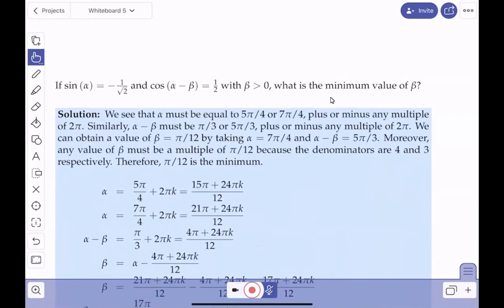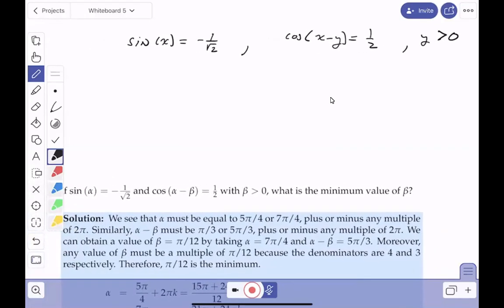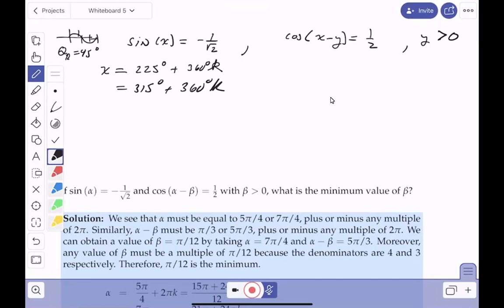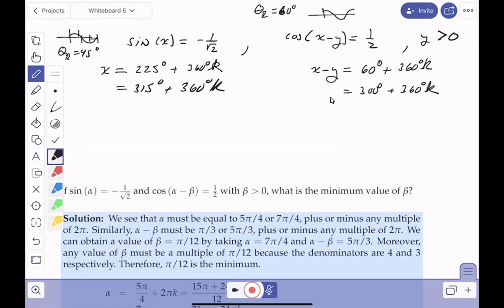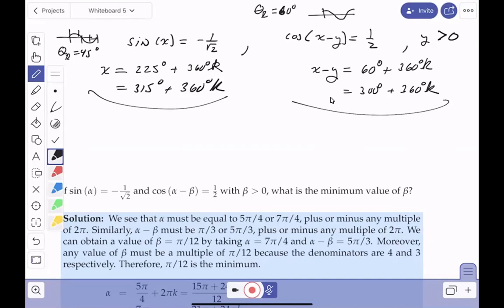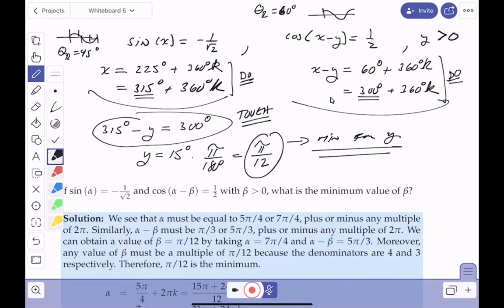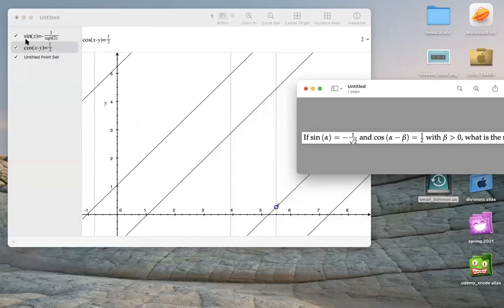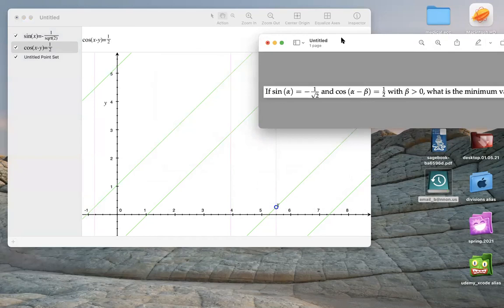00 mth120 17extra credit 02